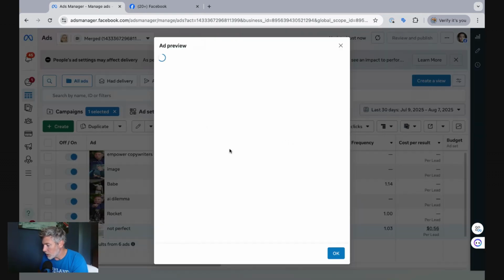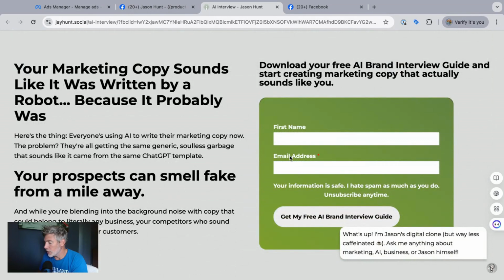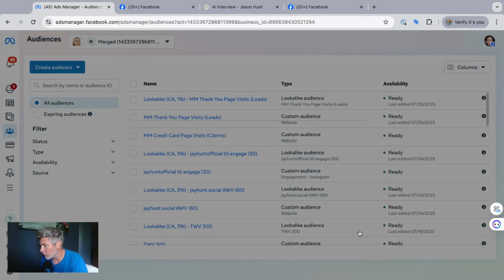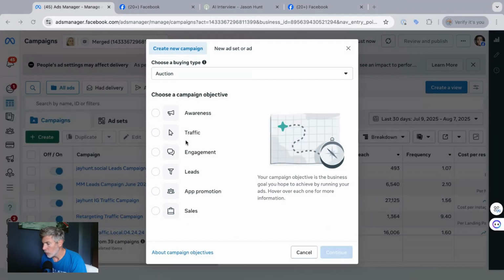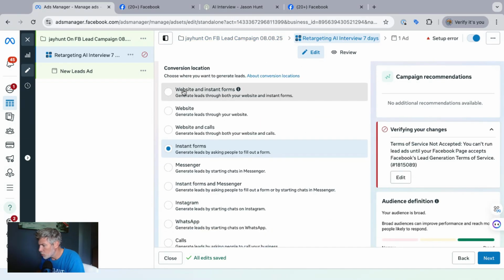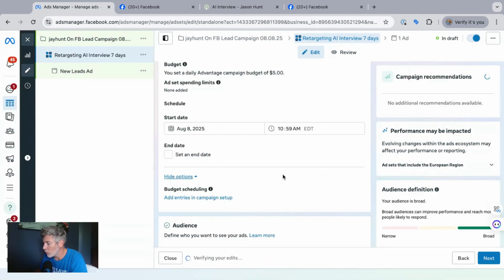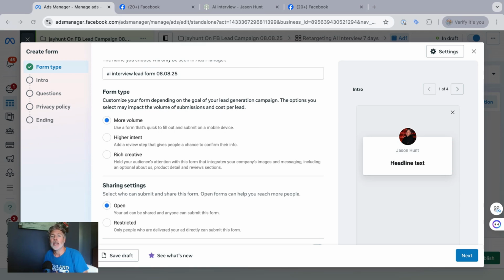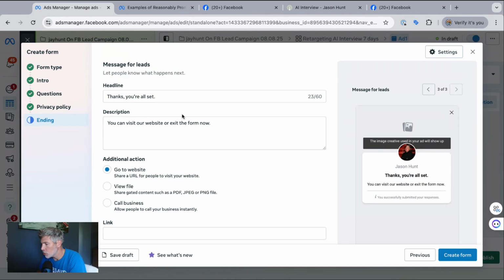Are Your Facebook Ads Failing? See This Easy Lead Hack!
Discover the proven method to generate high-quality Meta (Facebook) leads that actually convert! 🚀 If you’re tired of low-intent, poor-quality leads flooding your inbox, this step-by-step guide will show you how to filter out the noise and attract real prospects.

🔥In this video, you’ll learn:
- Why most Facebook leads lack buying intent
- The lead magnet strategy that forces manual opt-ins for better quality
- How to retarget warm audiences for maximum conversion
- Budgeting tips to avoid ad fatigue
- Crafting custom audiences for precision targeting
- The key settings to run manual Meta lead campaigns
- When to use high-intent forms vs. more volume forms

💬 Question for you: What’s been your biggest challenge with Facebook lead generation? Drop your experience in the comments, I’d love to hear your story!

🎥 What's in this video:
0:00 Facebook lead quality problem
0:46 Better lead generation method
0:53 Campaign setup (56¢/lead)
1:57 Force manual website form completion
3:16 Retargeting strategy for non-converters
3:42 Create custom audience (7-day visitors)
5:11 Facebook lead campaign setup
6:22 Website + InstaForm tracking
7:18 Original audience vs Advantage Plus
8:07 Form optimization (more volume)
9:45 Lead form completion & next steps